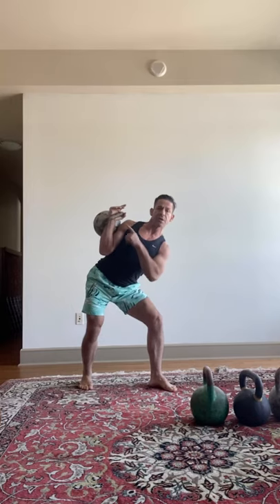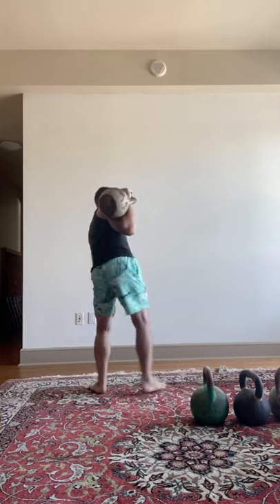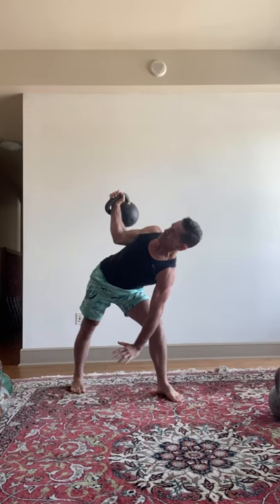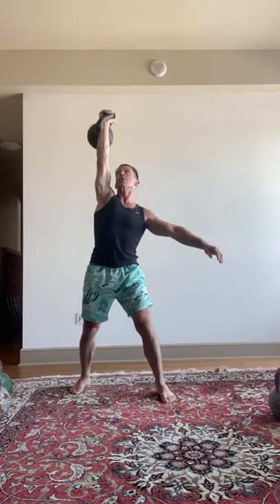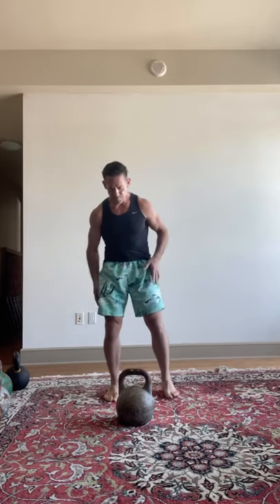Bent Press Tutorial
Since I have started providing these kettlebell tutorials a few weeks ago, the Bent Press has been one of the most requested tutorials. So here it is broken down for you.
The Bent Press used to be a very popular lift but that was only until about 80 years ago and then it went out of fashion because the bodybuilders and powerlifters weren’t good at it and didn’t want to be tested at it. The key to strength here is primarily balance as well as a good degree of flexibility. The reason it’s difficult is because there is no “one way” to perform it. You have to find your personal groove to find success. Place your questions and comments below